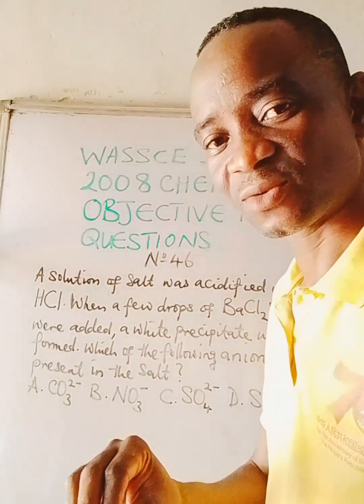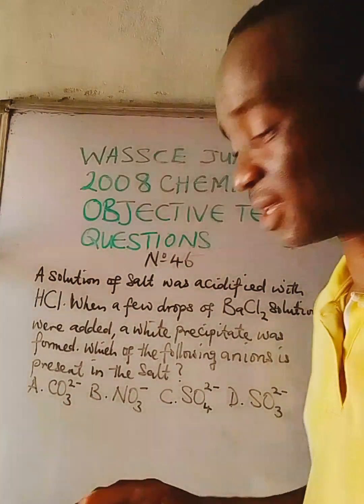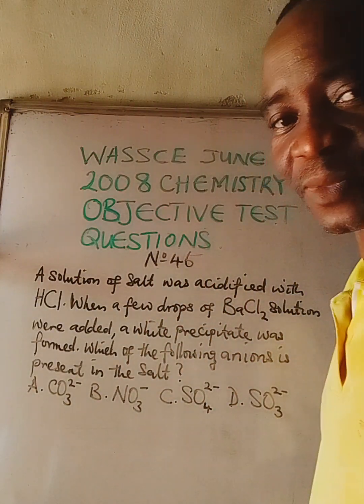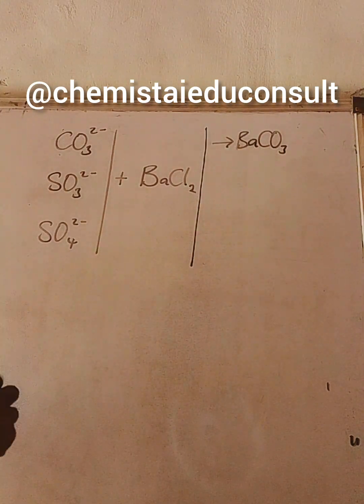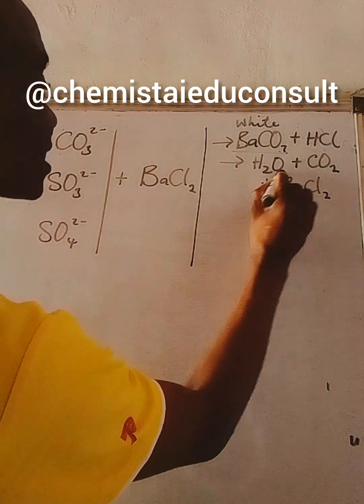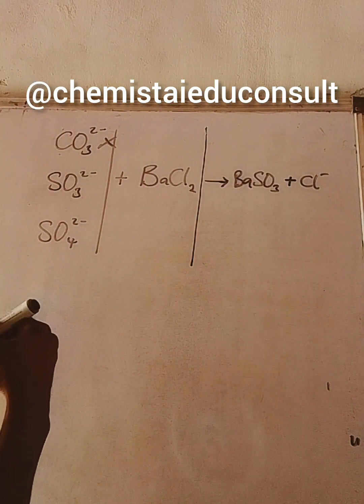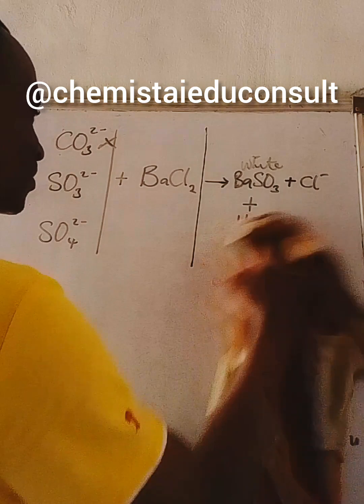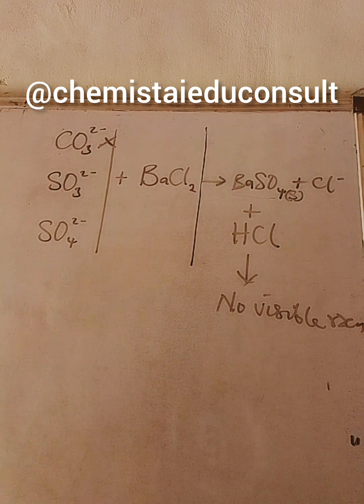The distinguishing test for CO3²-, SO3²- and SO4²-, in the laboratory